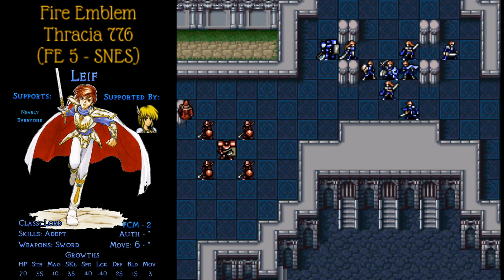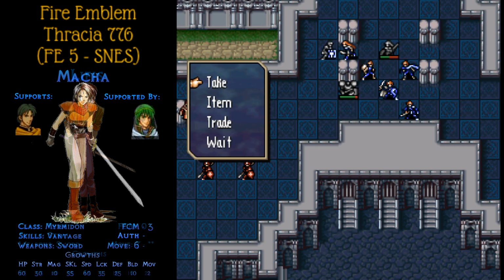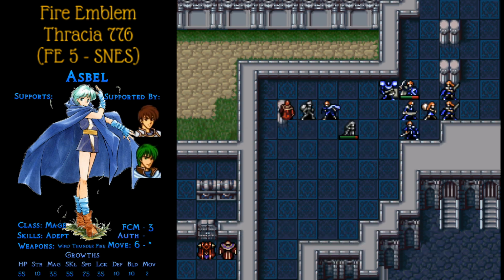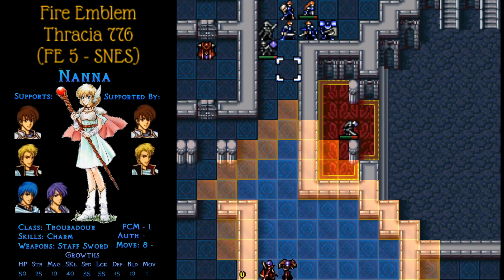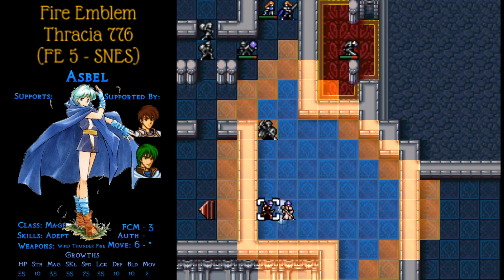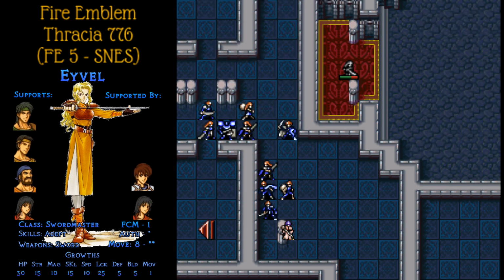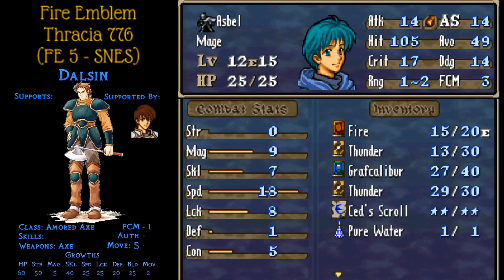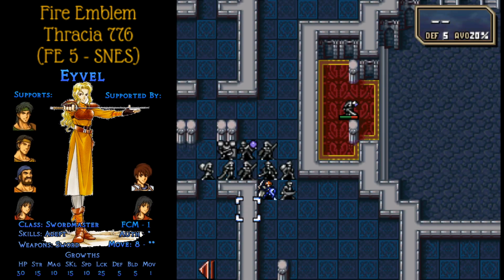18. Let's Play Fire Emblem: Thracia 776 - Ch5 (3 of 3)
Fire Emblem Thracia 776, aka FE5. With an English translation patch! This is an. interesting Fire Emblem game, there is a lot to cover and a lot to learn, over the course of the series you'll watch Blue hit highs and lows ;)

The recording of this series took multiple attempts, some of it is streamed and some of it isn't, there are big gaps in time between some episodes, and some changes over time to how I played the game, but, I can promise you all, the series is played through to completion and not abandoned part way through! :D